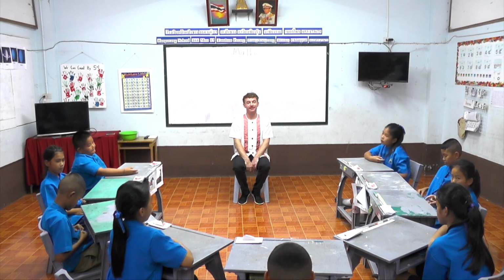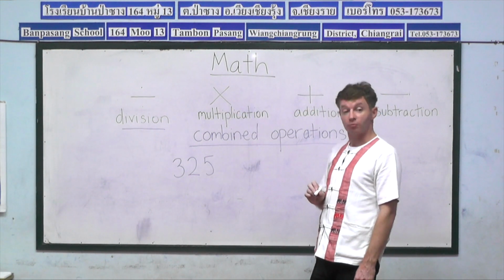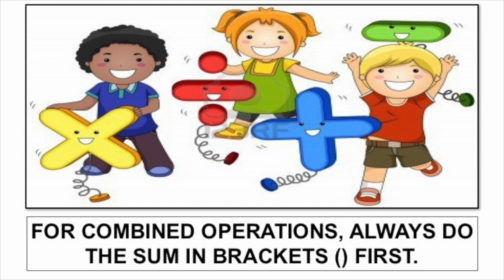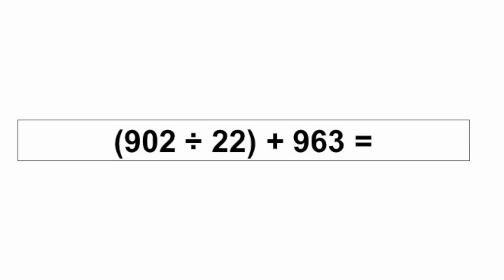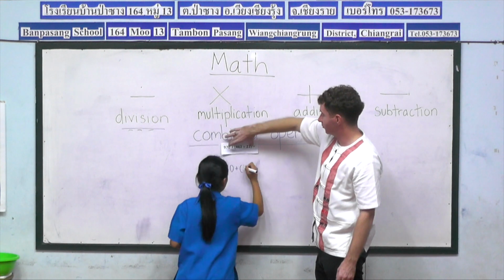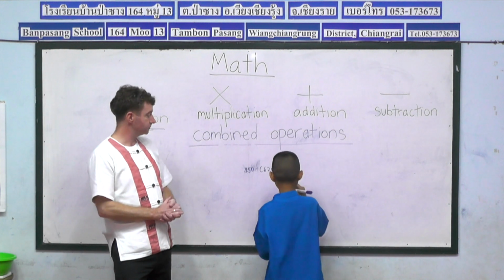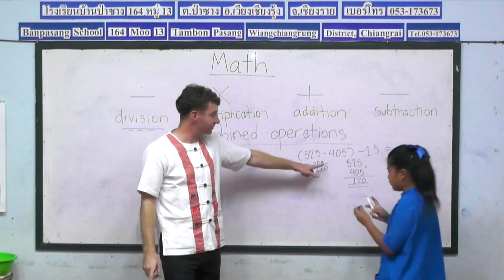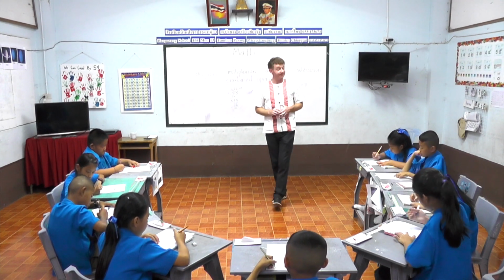Year 4 Math Lesson 43